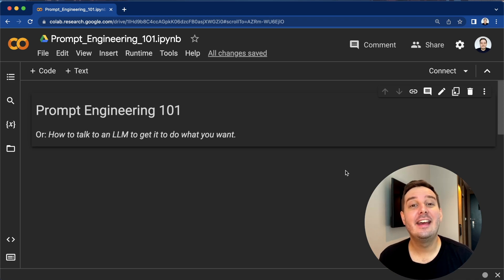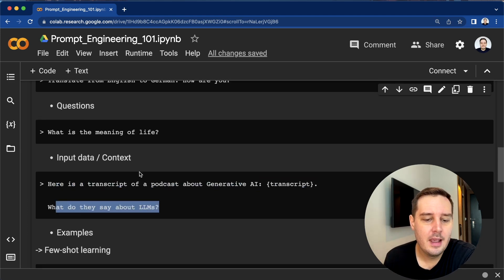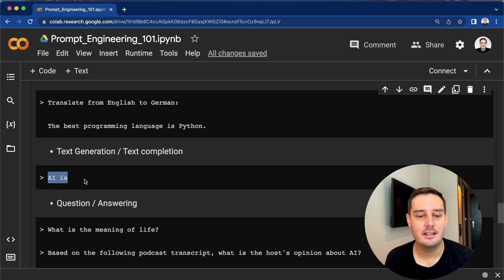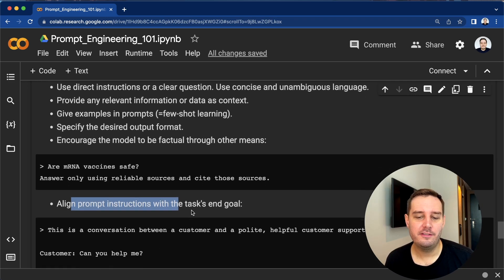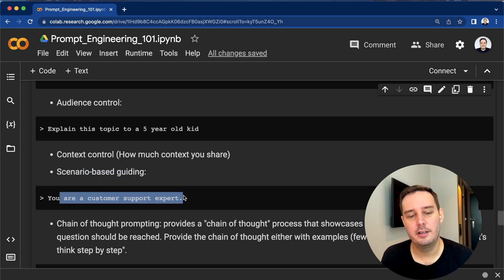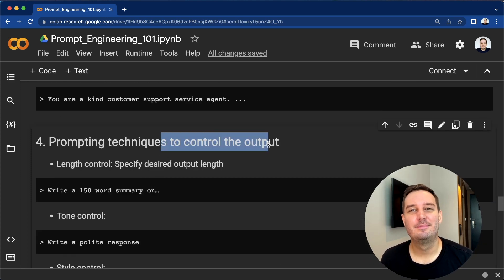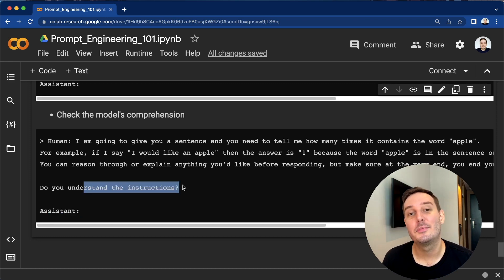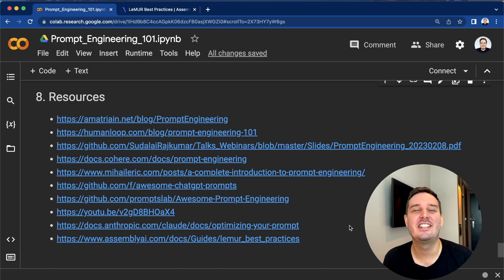Prompt Engineering 101 - Crash Course & Tips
Learn all about Prompt Engineering in this Beginner Crash Course. In this video you will learn all the basics of prompt engineering so you can get the best results when working with Large Language Models.

This is not a list with the best ChatGPT prompts. Instead, we compiled the best resources we found into one straightforward guide that teaches you basic concepts and the fundamentals of prompt engineering.

▬▬▬▬▬▬▬▬▬▬▬▬ CONNECT ▬▬▬▬▬▬▬▬▬▬▬▬